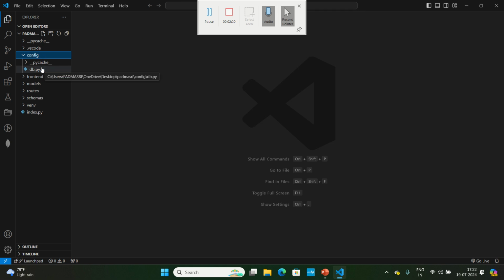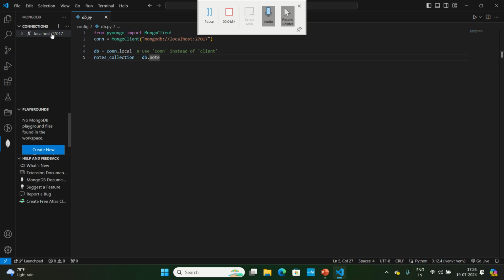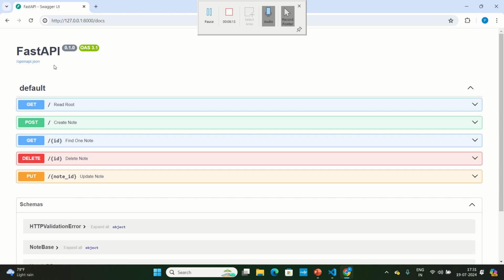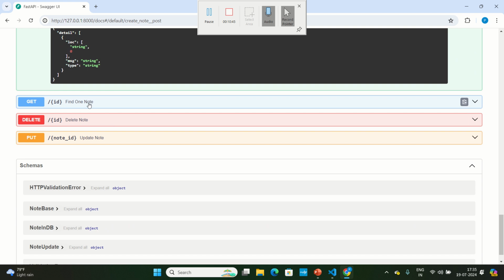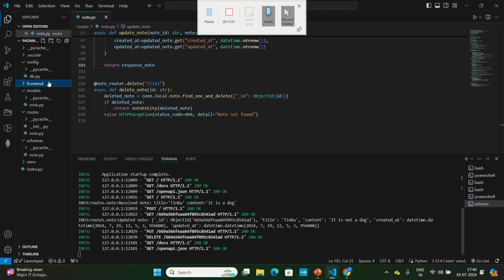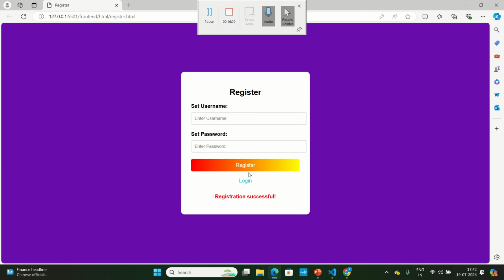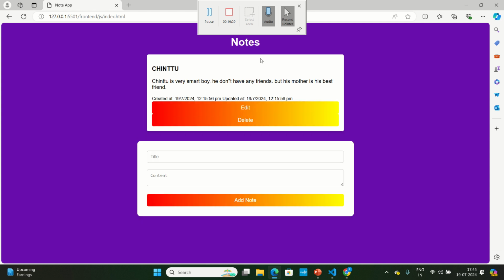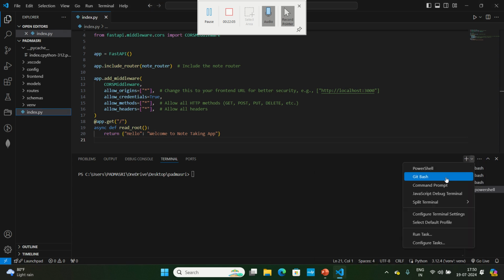Fast API ,MongoDB , HTML , CSS ,Javascripts , JWT Tokens